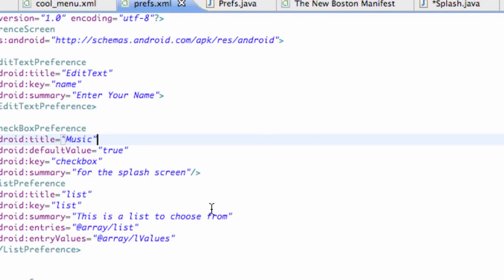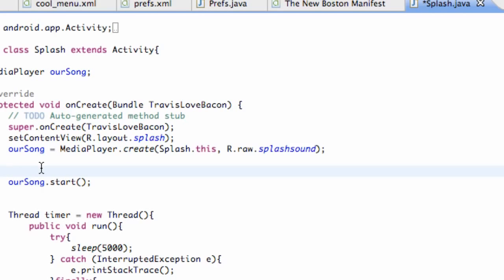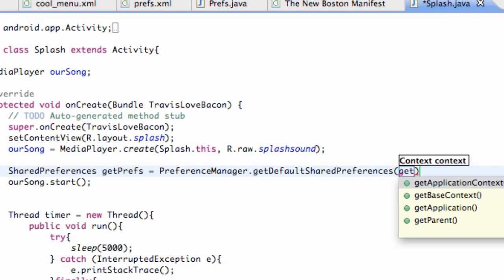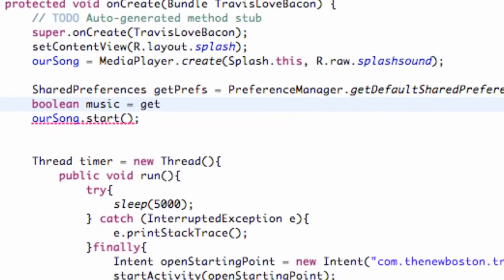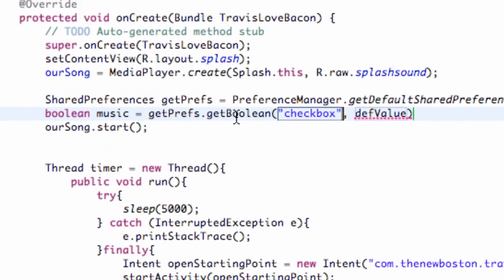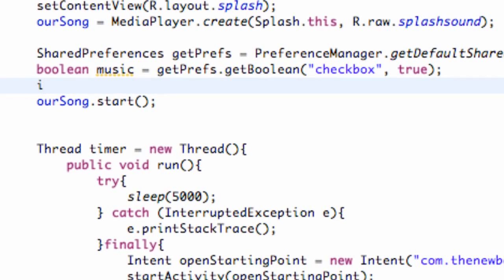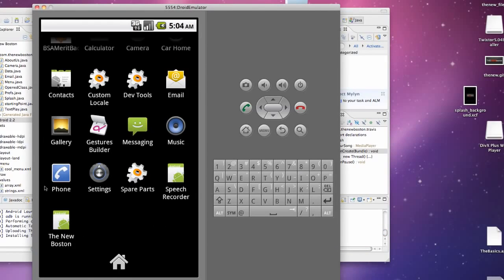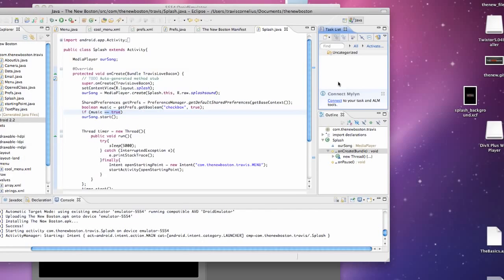Android Application Development Tutorial 57 Accessing Preferences from an Activity 720p 30fps H2